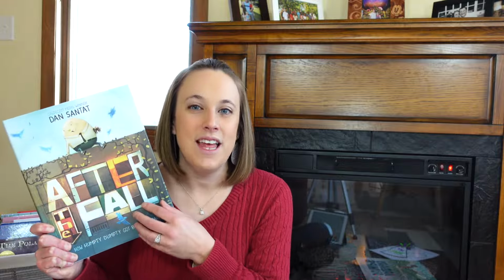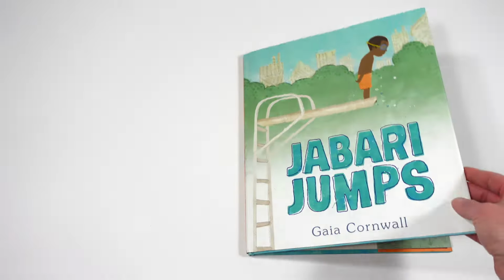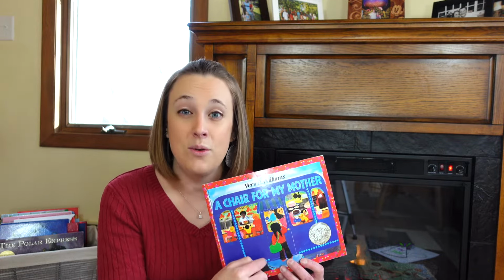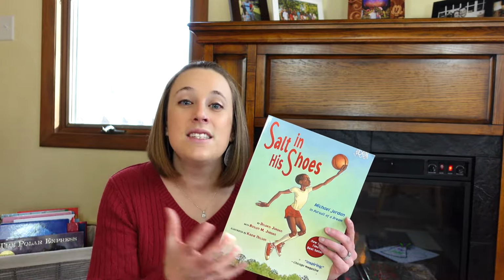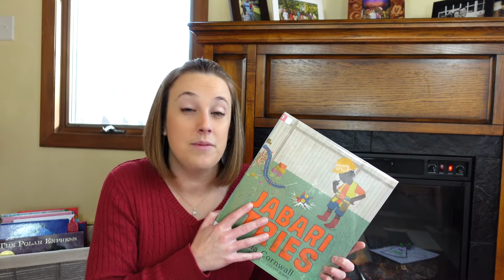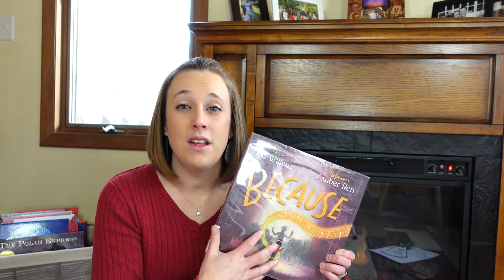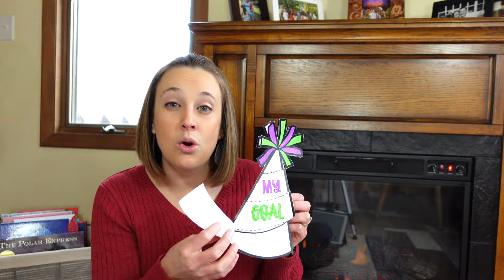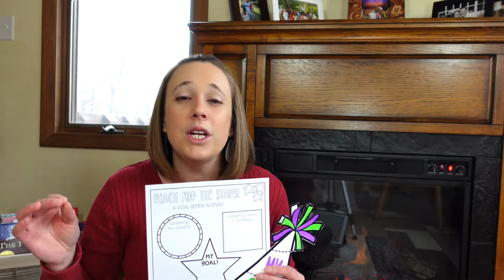GOAL SETTING BOOKS FOR KIDS | Read Alouds and Goal Setting Lesson for the Classroom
Goal setting books for kids are a great way to start the new year!  These picture book read alouds about goals are perfect for any time of the year, though.  Each book will walk through the steps of setting a goal for students.  I've also included a free goal setting activity for you to use after reading these books aloud!

📚 BOOKS:
- After the Fall
- Jabari Jumps
- A Chair For My Mother
- Salt in His Shoes
- Jabari Tries

Which of these goal setting books will you read with your students?  Share in the comments below!

Sara :)